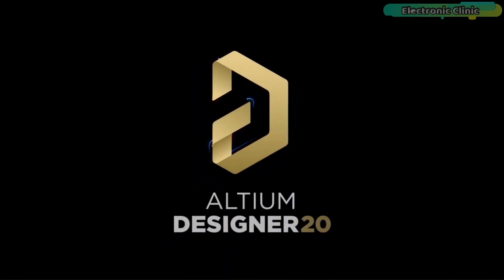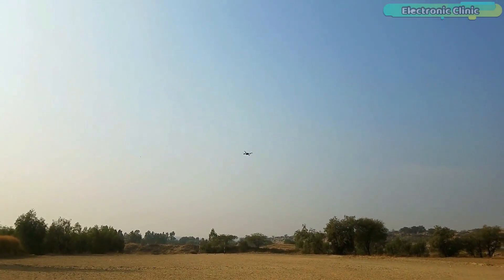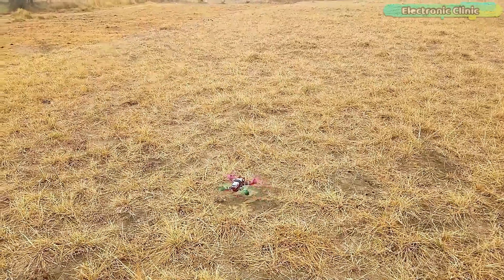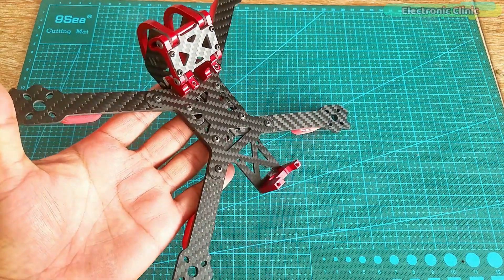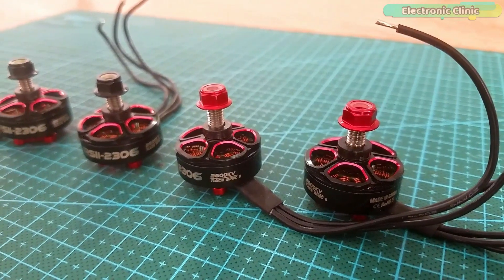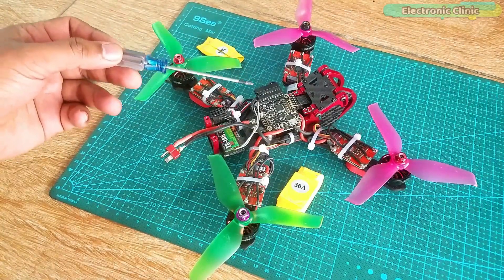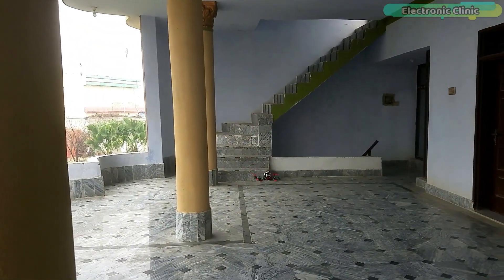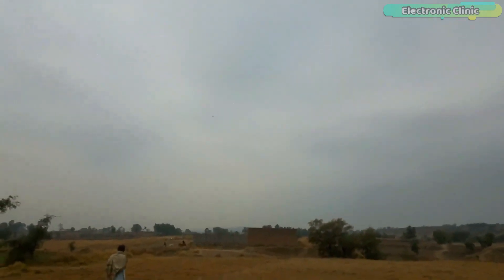DIY Racing Drone, Racing Quadcopter, Racing FPV Drone using Naze32, Puda Rooster 230, EMAX Motors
Project Description:
In today’s episode, you will learn how to make a racing drone using Naze32 Flight Controller, EMAX 2nd generation 2600kv motors, 30A ESCs, Flysky Fs-i6 Transmitter and receiver, 5x4.2 inches propellers, and the Puda Rooster 230 Carbon Fiber frame. Before, I am going to explain how to build this racing drone; first, I would like to share with you some useful information which I believe as a beginner you should know.

For the last few months I have been using this Quadcopter frame with different flight controllers to learn the very basics and to improve my piloting skills. Along this journey, I faced so many issues, crashed my drone so many times, burned a couple of motors, and damaged so many propellers. From all these issues and damages I learned a lot of new things which I have already shared with you guys in my previous videos. Just go and watch my videos on CC3D flight controller, KK 2.1.5 Flight Controller, and Naze32 Rev6 Flight Controller. These flight controllers are best for the beginners.

Anyways, with all these flight controllers, I was facing some kind of issues which were stopping me from building this racing drone. Those issues were,
1. Drone Motors twitching
2. Excessive vibrations and oscillations.
3. Drone drifting on the Roll, Yaw, and Pitch axis.

Amazon Purchase links:
Naze32 Flight Controller

EMAX 2nd generation 2600kv motors

30A ESCs

Flysky Fs-i6 Transmitter and receiver

5×4.2 inches propellers

Puda Rooster 230 Carbon Fiber frame

Other must-have Tools and Components:

Arduino Uno, Nano, Mega, Micro "All types of Arduino Boards":

Top Arduino Sensors:

Top Oscilloscopes

Variable Supply:

Digital Multimeter:

Top Portable drill machines:

Jumper Wires:

3D printers:

CNC Machines:

Electronics Accessories:

Hardware Tools: